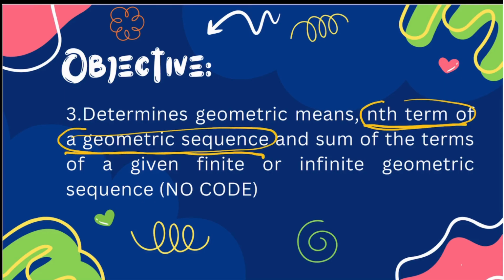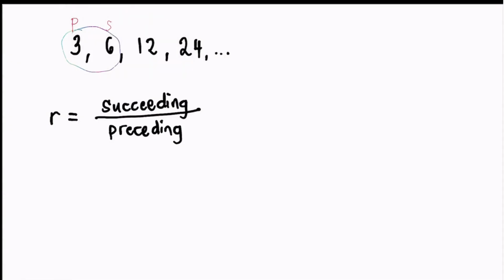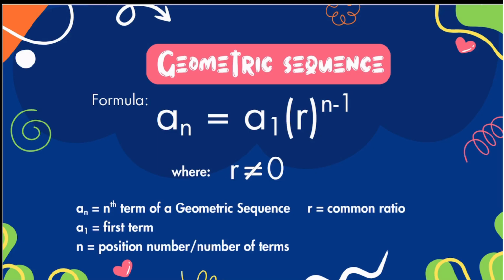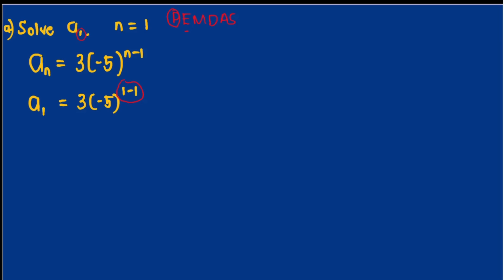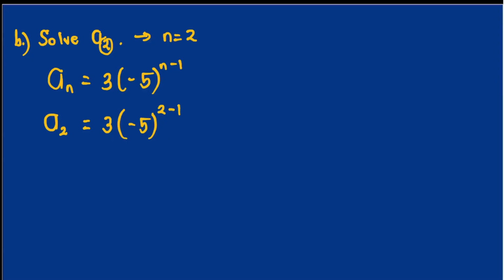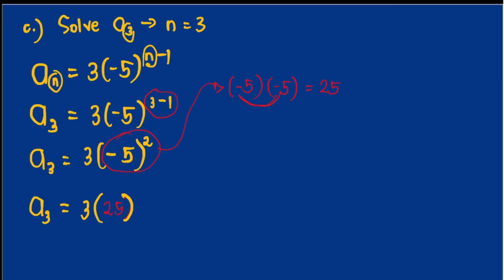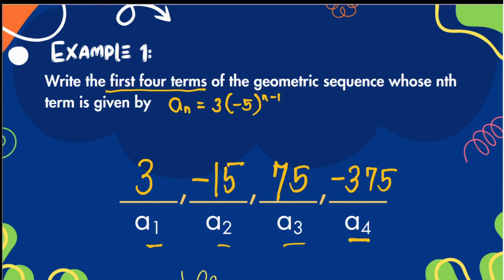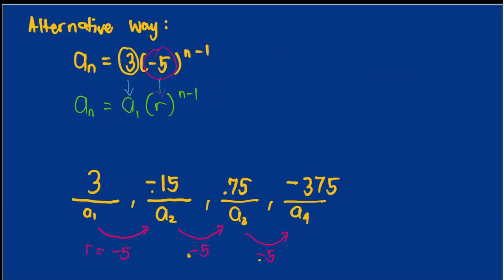Geometric Sequence (Part 1)